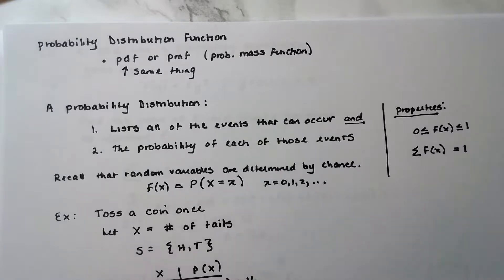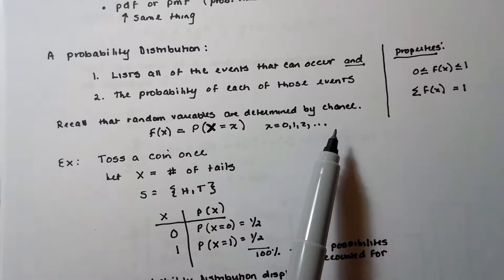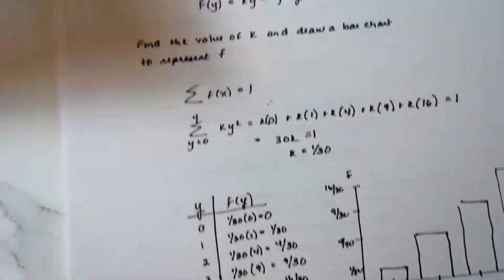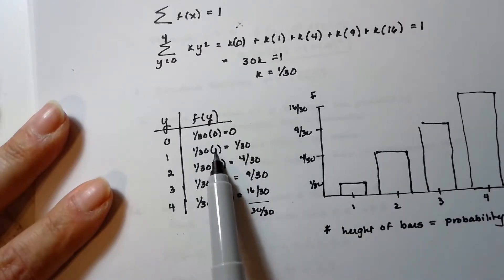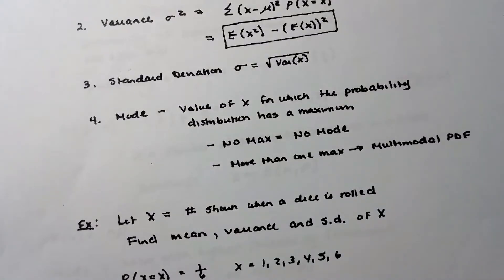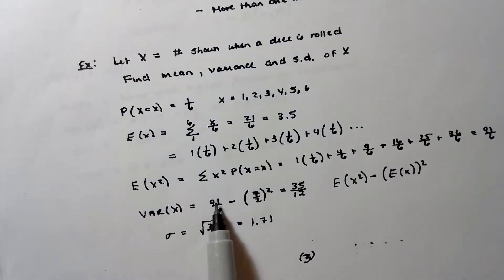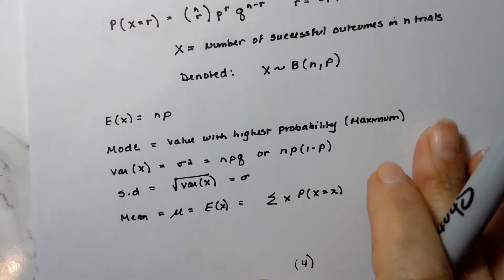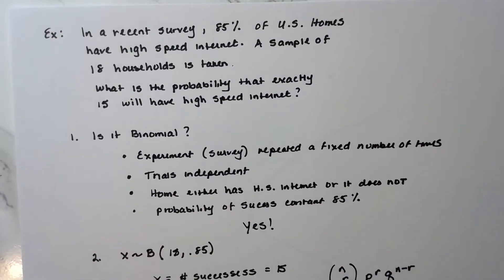Probability Distributions and Binomial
HL Seniors